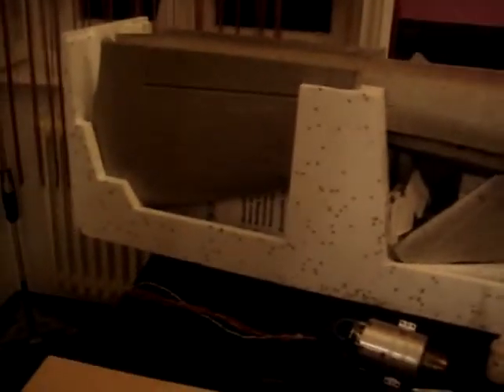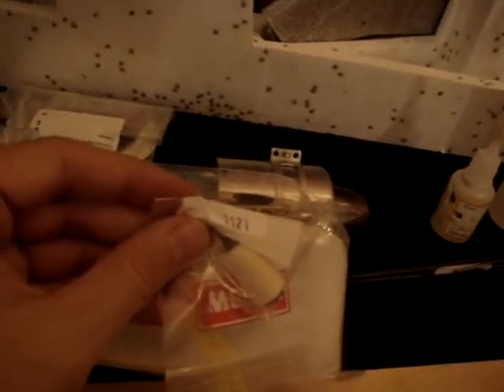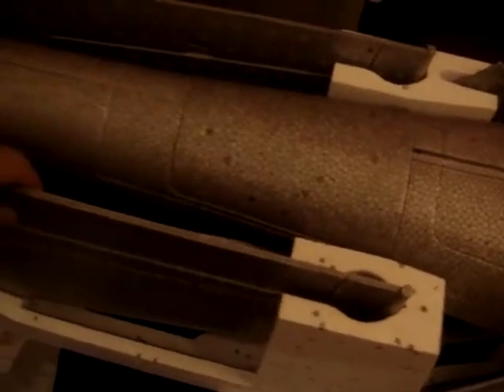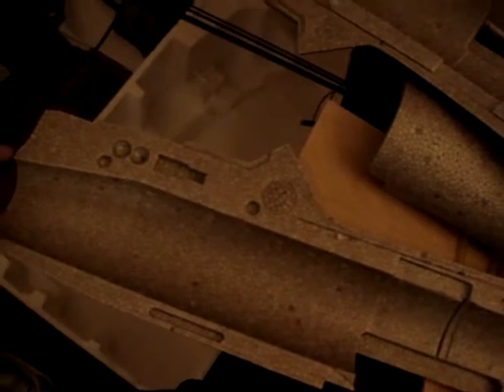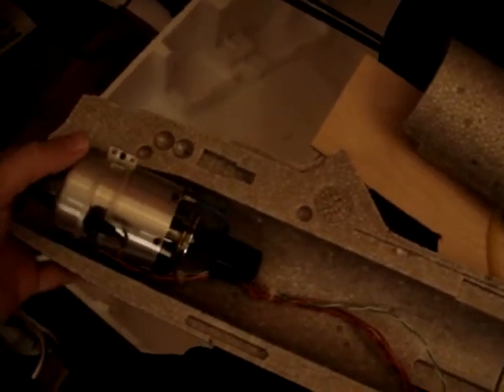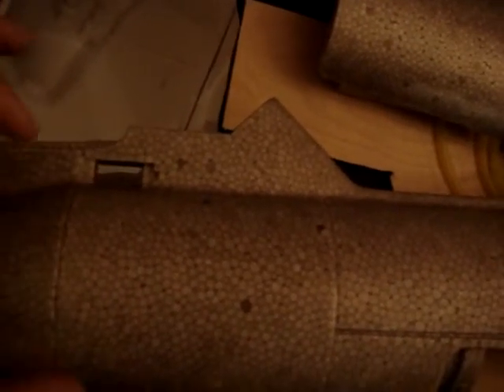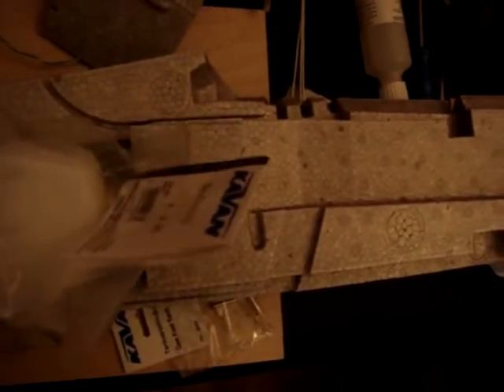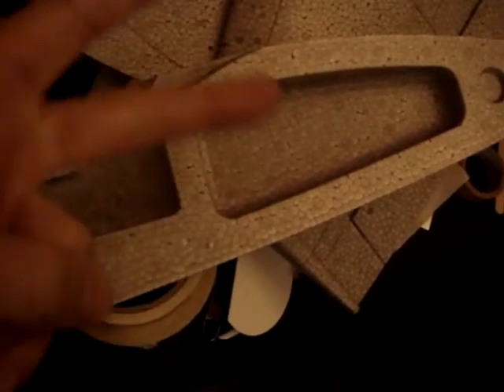HowTo Build a Turbo Twister - RC Jet Building Part #2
Wir bauen einen Multiplex-Twitser auf Turbinen mit einer Lambert Kolibri als Antrieb um.
Converting a Multiplex Twister (Fome EDF) Jet inot a 'real' jet with a lambert kolibri turbine.